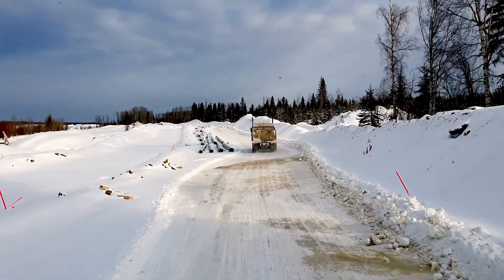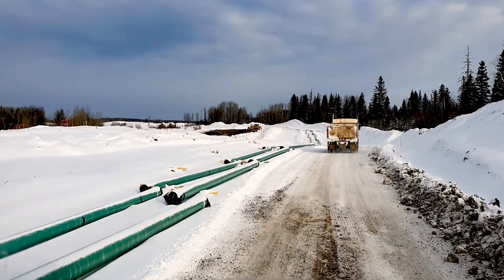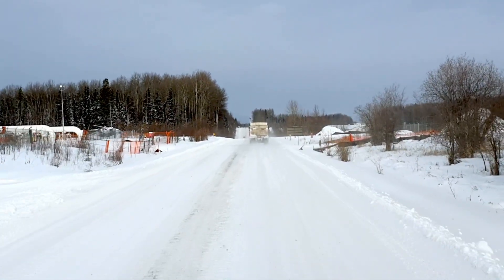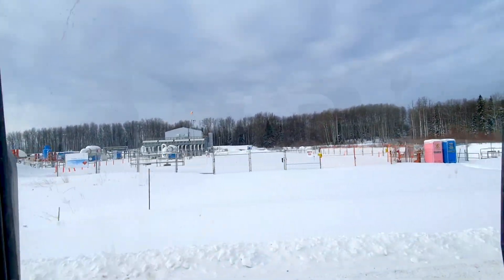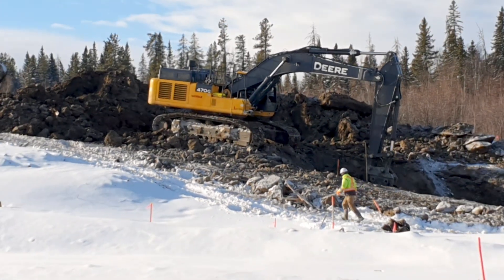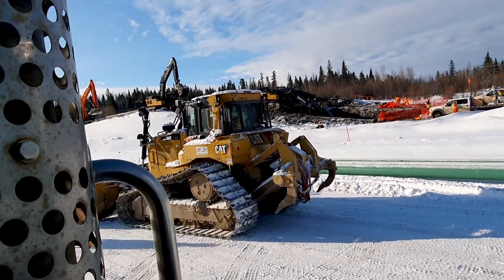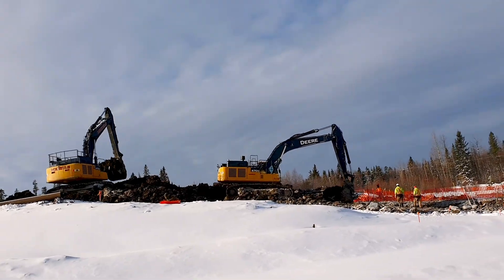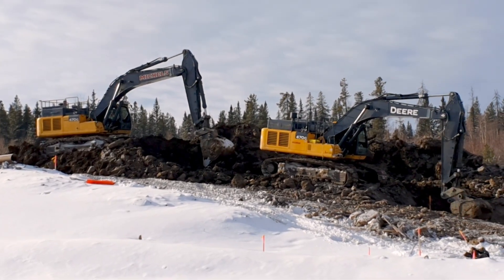Canadian pipeline construction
Canadian pipeline construction. Come with my while I haul material to a large pipeline construction project. Check out the John Deere 470G and Hitachi 290 excavators in addition to unloading a caterpillar D6T bulldozer from a 16 wheel lowboy. This big Canadian pipeline project in Alberta is a beehive of activity.